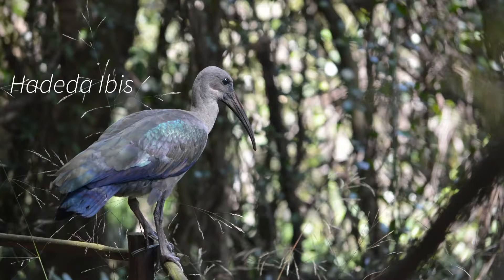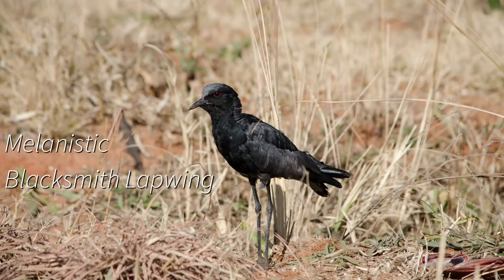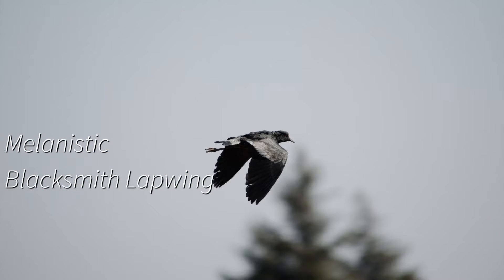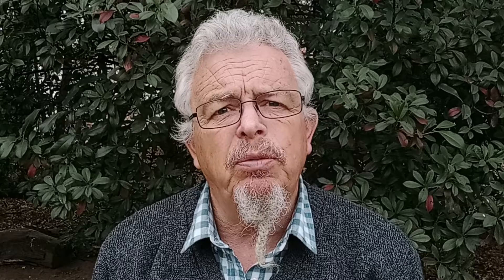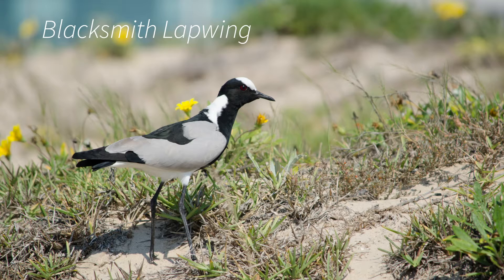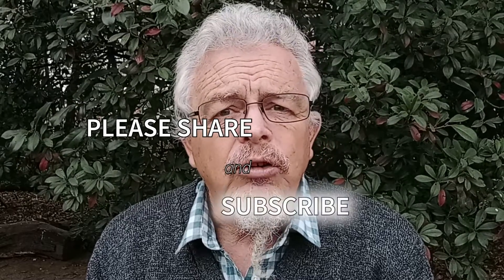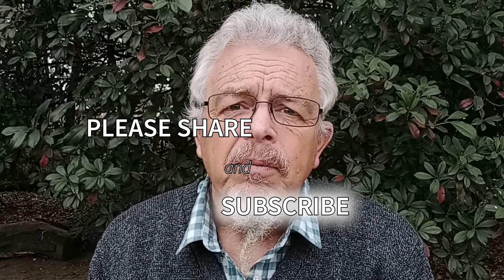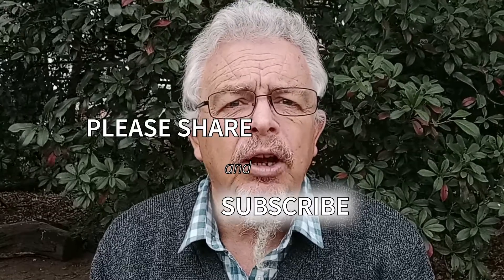Episode 28 - Bird colour 1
The colour if a bird is not always the same as the books say. Here we look at melanism and the results of that.